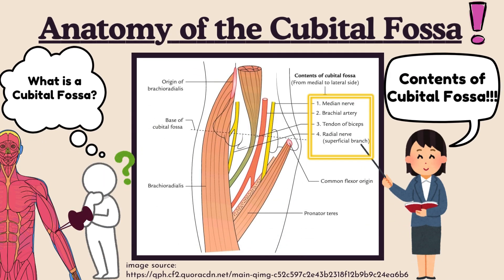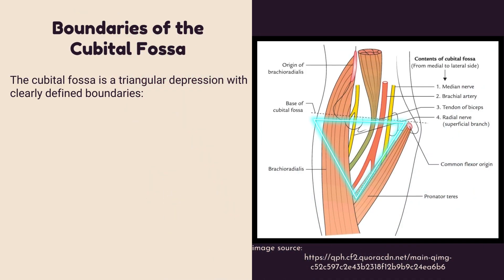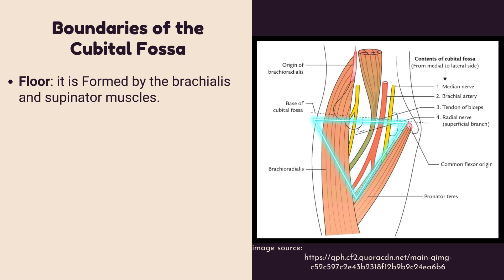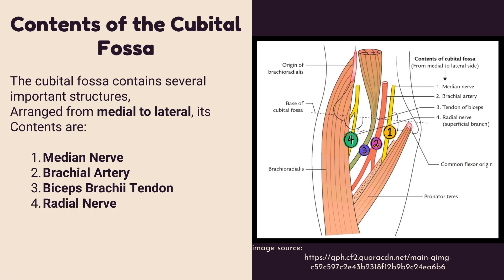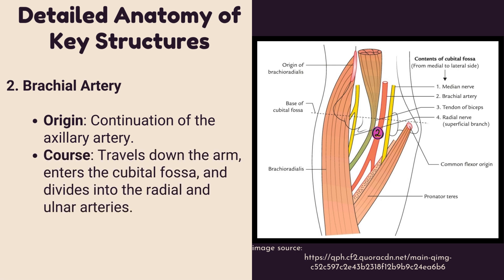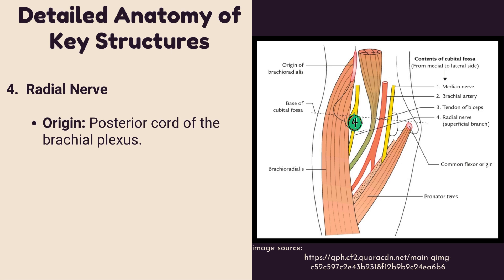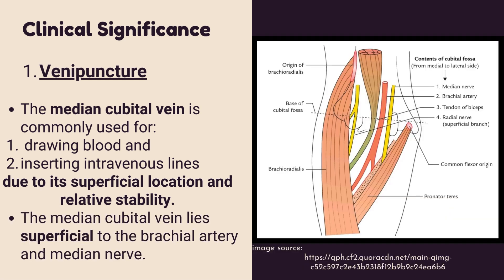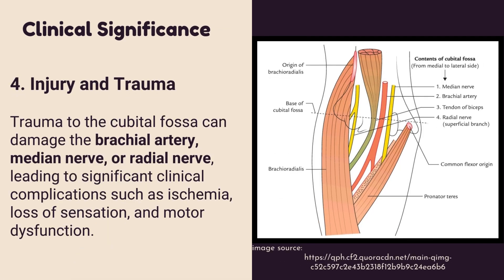Cubital Fossa of elbow Anatomy | Upper Limb Anatomy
Anatomy of the Cubital Fossa: Detailed Guide
In this video, we provide a comprehensive guide to the anatomy of the cubital fossa, an important area on the anterior aspect of the elbow.

In this video, we cover:

Introduction to the Cubital Fossa: Overview of the location and importance of the cubital fossa.
Boundaries of the Cubital Fossa: Detailed explanation of the medial, lateral, and superior boundaries.
Contents of the Cubital Fossa: In-depth look at the major structures within the cubital fossa, including the biceps tendon, brachial artery, median nerve, and radial nerve.
Surface Anatomy: Description of the landmarks used to locate the cubital fossa.
Clinical Relevance: Common medical procedures involving the cubital fossa and related conditions.
Understanding the anatomy of the cubital fossa is essential for anyone studying human anatomy or pursuing a career in healthcare. This video provides essential insights into the boundaries, contents, and clinical relevance of the cubital fossa.